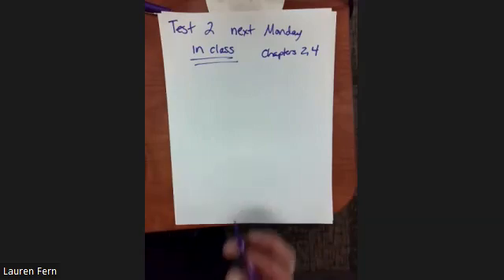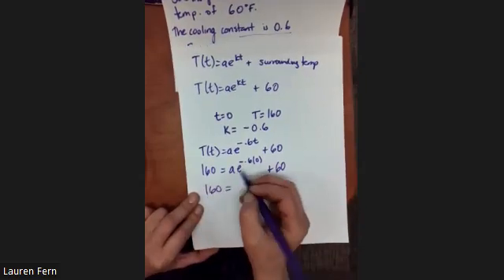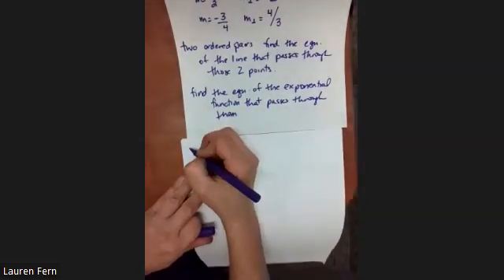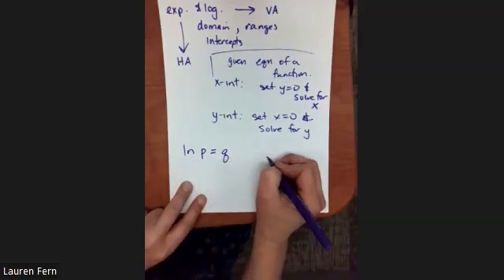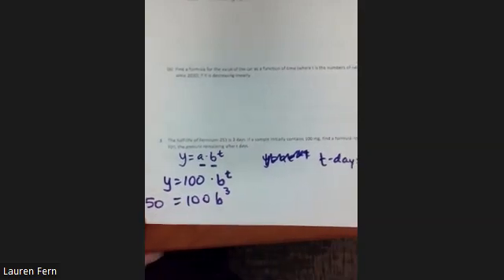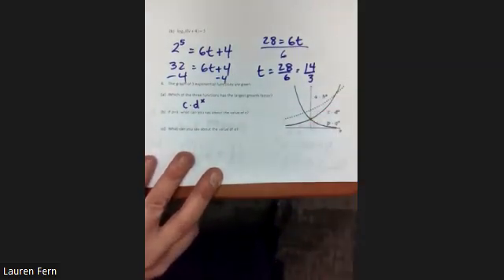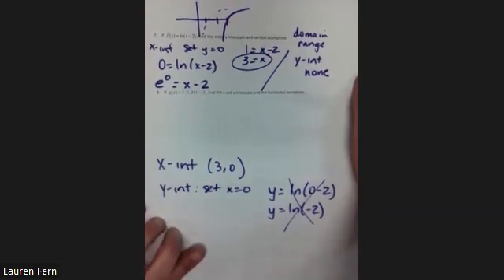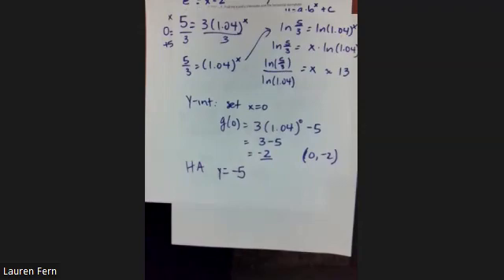Section 4 6 part 3 and test review